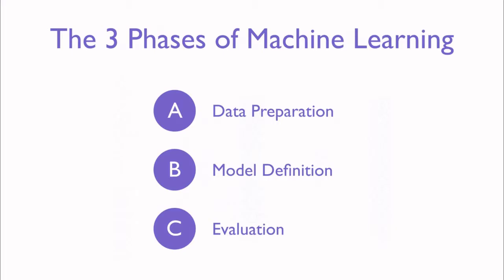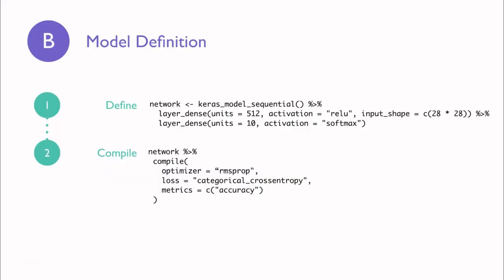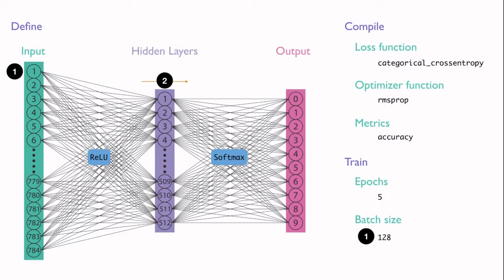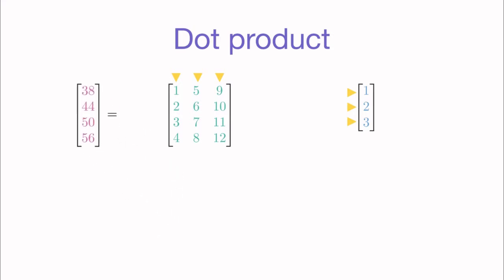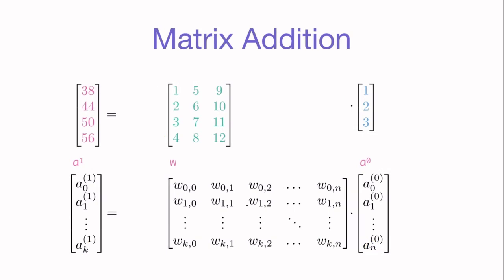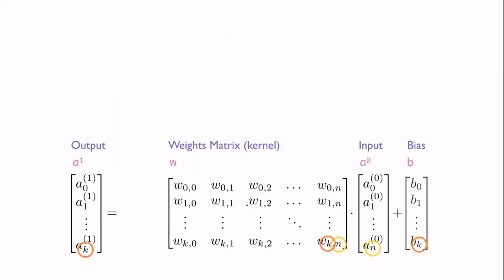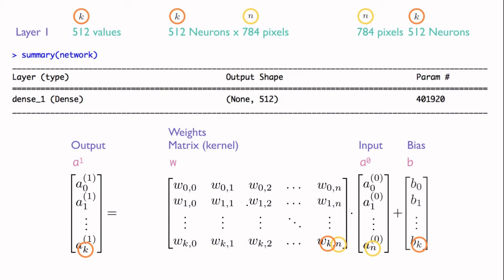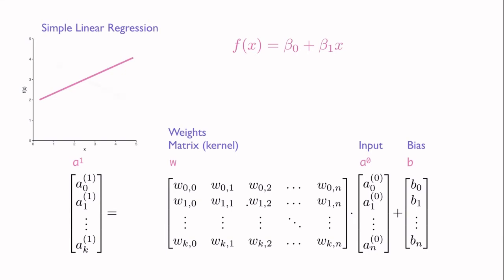Deep Learning with R in Motion: the 4 steps of deep learning, part 1